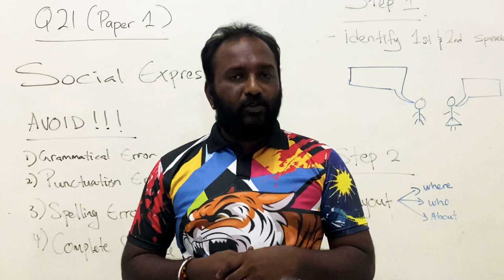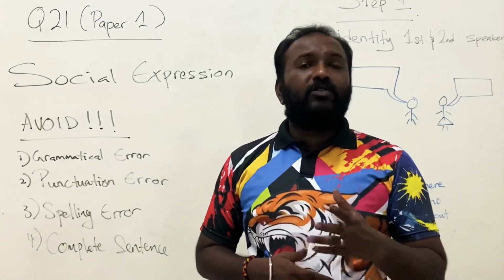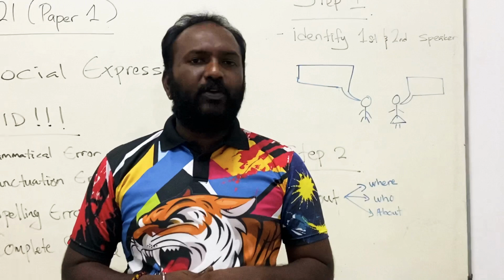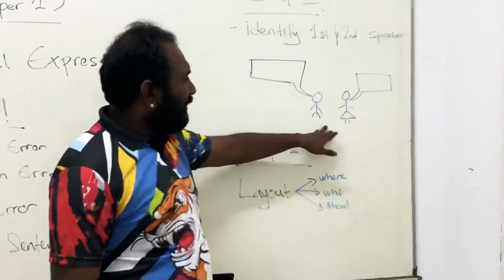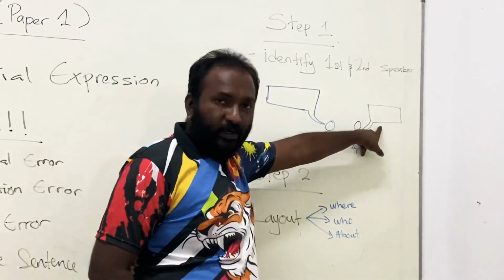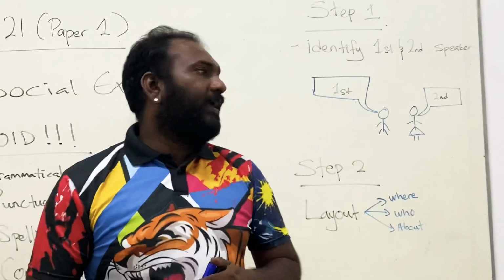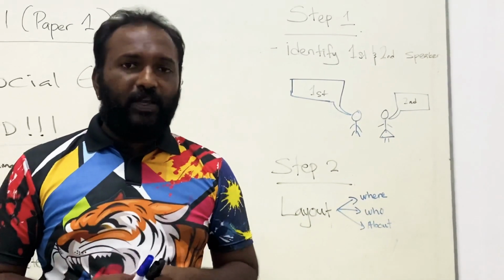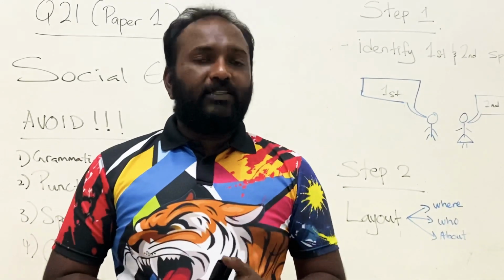How to answer social expression? - Part 1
Easy and effective methods to answer Social Expression - UPSR English

Step 1 - How to identify 1st speaker&2nd speaker

Step 2 - Layout -W.A.W

year 5
year 4
year 6
# upsr english